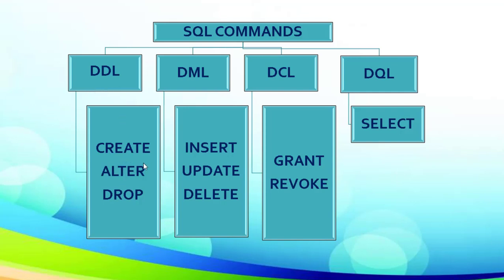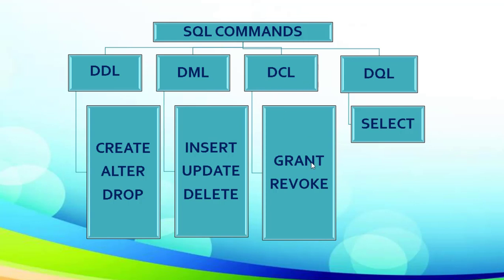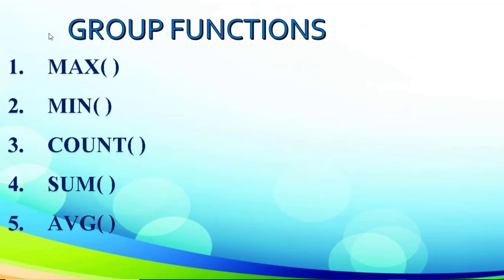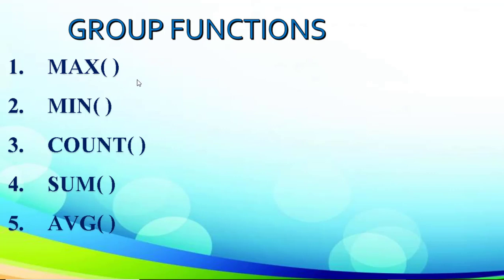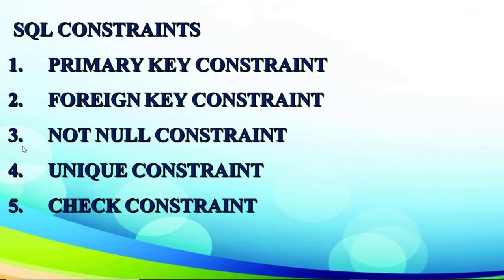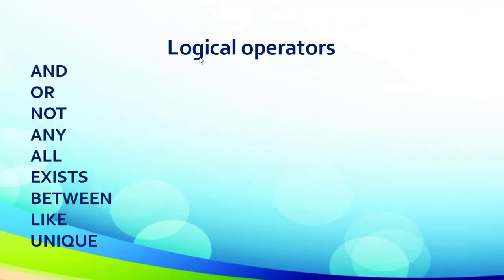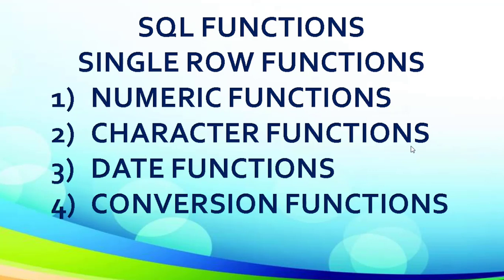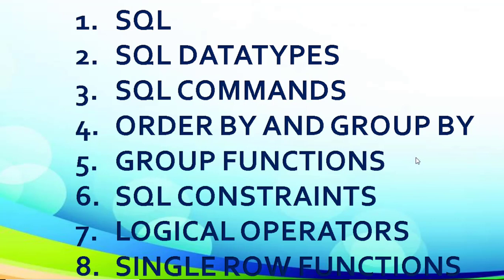II puc sql revision